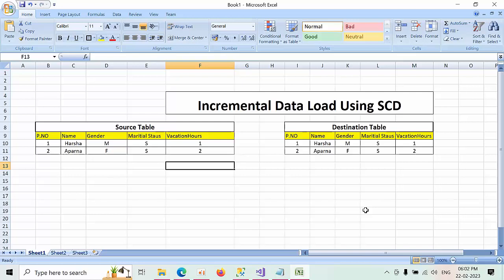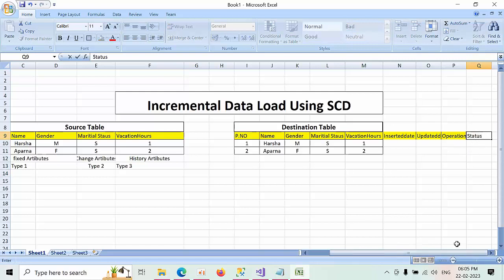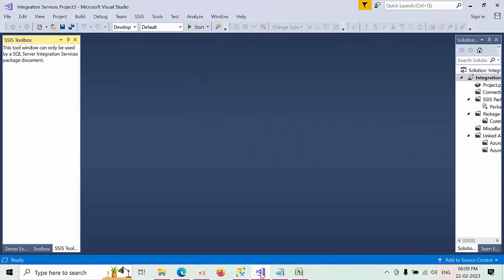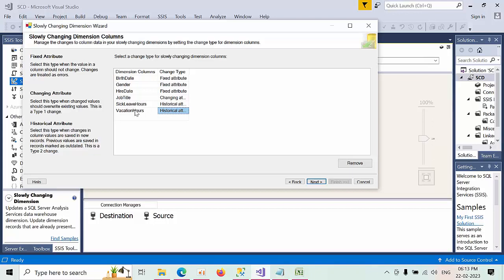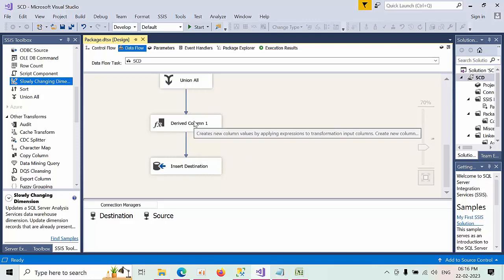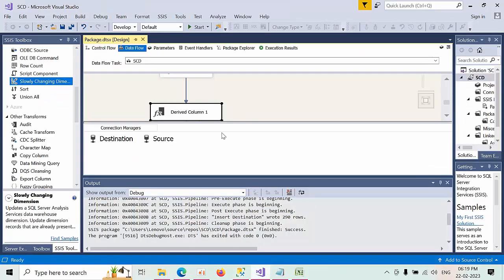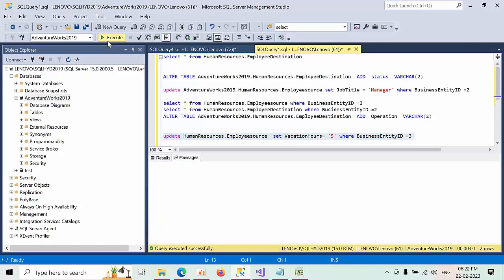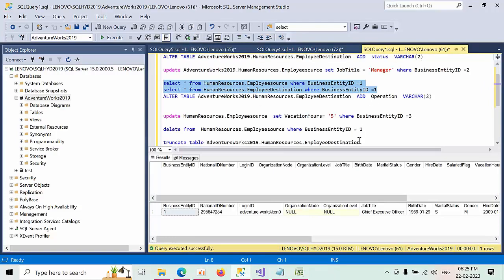How to Perform Incremental Data Load using SCD in SSIS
T SQL Script:
IF OBJECT_ID('AdventureWorks2019.HumanResources.EmployeeSource') IS NOT NULL
 DROP TABLE AdventureWorks2019.HumanResources.EmployeeSource

SELECT * INTO AdventureWorks2019.HumanResources.EmployeeSource
FROM AdventureWorks2019.HumanResources.Employee

SELECT * INTO AdventureWorks2019.HumanResources.EmployeeDestination
FROM AdventureWorks2019.HumanResources.Employeesource  WHERE 1 = 2

drop table AdventureWorks2019.HumanResources.EmployeeDestination

SELECT * FROM AdventureWorks2019.HumanResources.EmployeeSource --where BusinessEntityID =5 --Source Table
SELECT * FROM AdventureWorks2019.HumanResources.EmployeeDestination --where BusinessEntityID = 5 --Destination Table

drop table  AdventureWorks2019.HumanResources.EmployeeSource
--Truncate table AdventureWorks2019.HumanResources.EmployeeDestination
Truncate table AdventureWorks2019.HumanResources.EmployeeDestination

--SQL SCRIPT TO ADD AUDIT COLUMNS TO DESTINATION DIMENSION TABLE
ALTER TABLE AdventureWorks2019.HumanResources.EmployeeDestination  ADD  InsertedDate DATETIME
ALTER TABLE AdventureWorks2019.HumanResources.EmployeeDestination  ADD  UpdatedDate  DATETIME
ALTER TABLE AdventureWorks2019.HumanResources.EmployeeDestination  ADD  Operation    VARCHAR(2)
ALTER TABLE AdventureWorks2019.HumanResources.EmployeeDestination  ADD  Status  VARCHAR(10)

Update AdventureWorks2019.HumanResources.EmployeeSource set MaritalStatus = 'M' where BusinessEntityID = 2

Delete from AdventureWorks2019.HumanResources.EmployeeSource where BusinessEntityID = 2